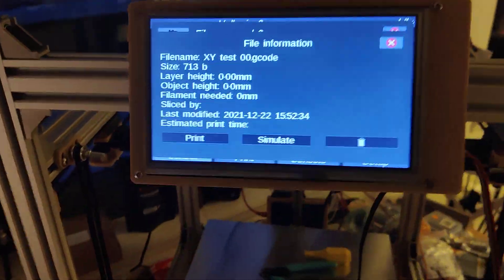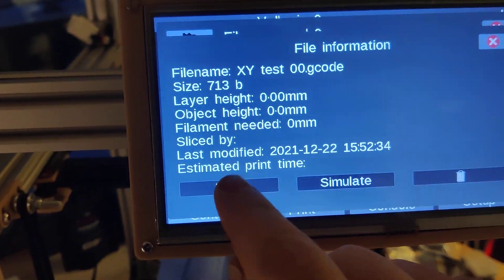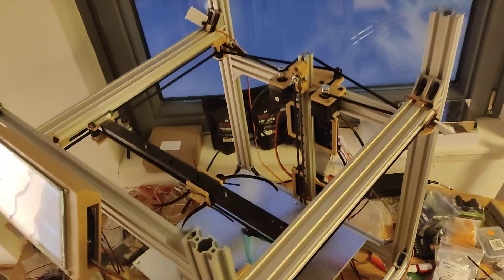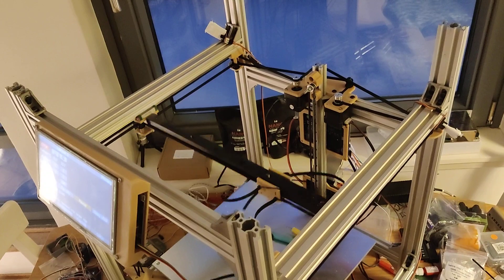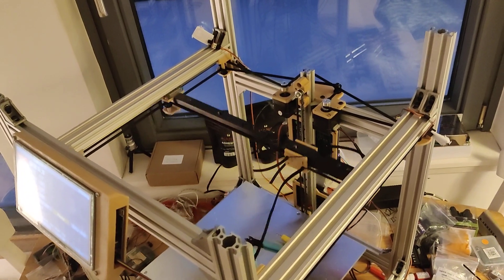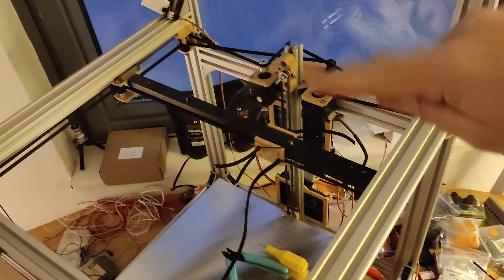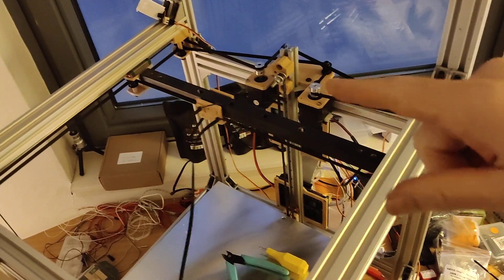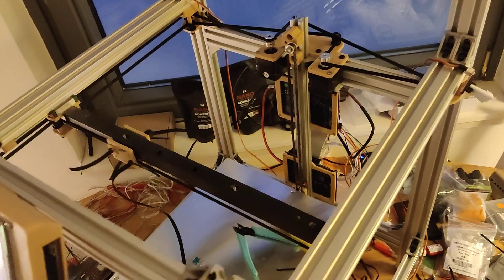We have AB/XY Motion! Project Valkyrie. Designing a High Temp DIY 3d printer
Send email to contribute to the project